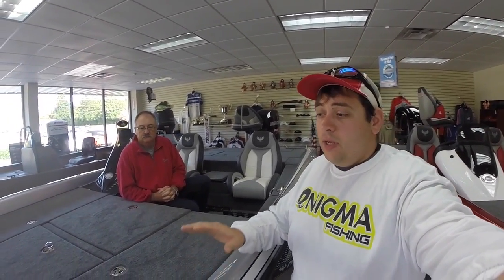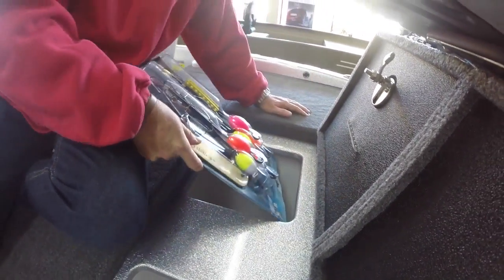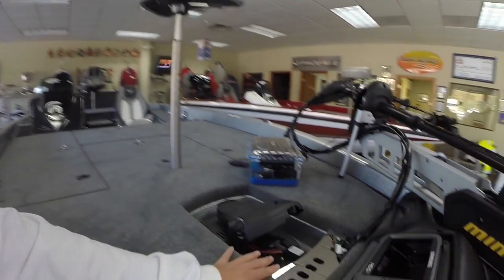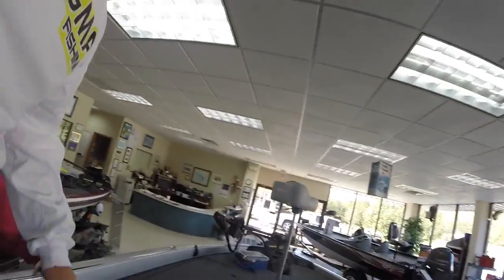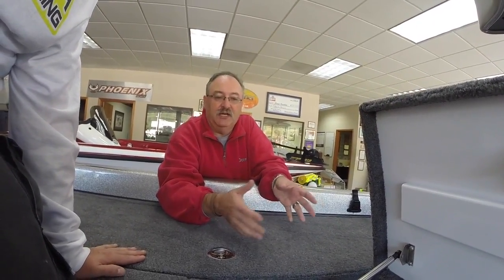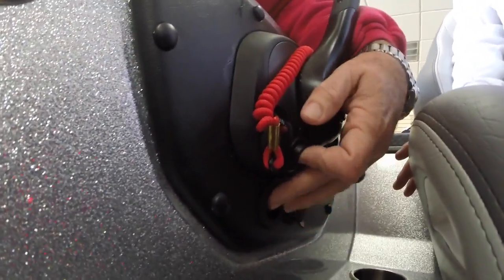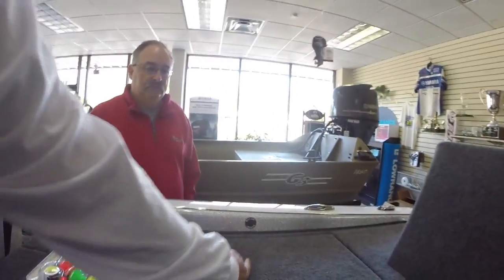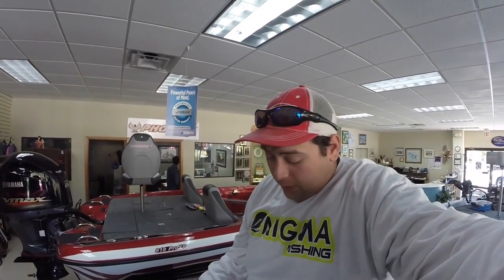Phoenix 920 at HD Marine Buford Georgia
Check out HD Marine for phoenix boats and tell them Johnny sent you!